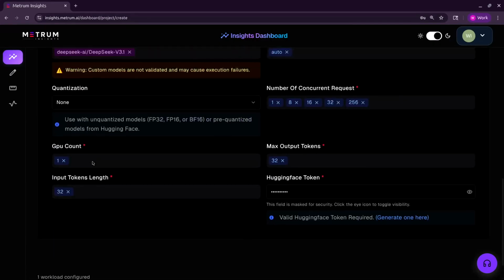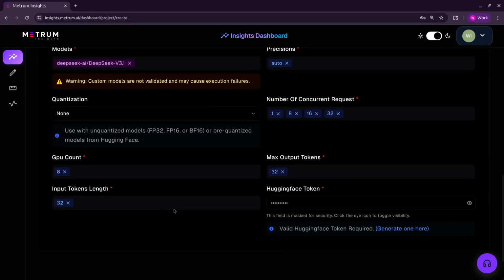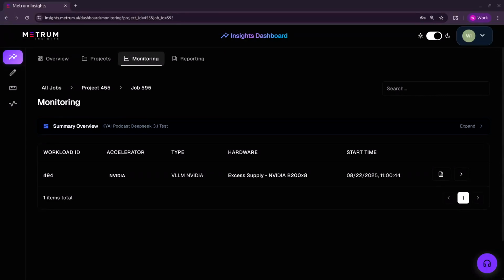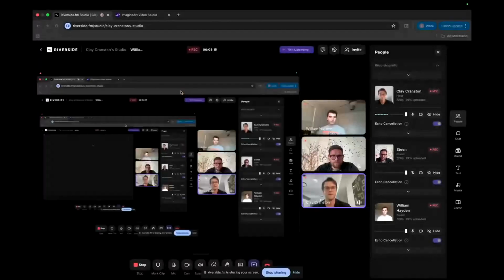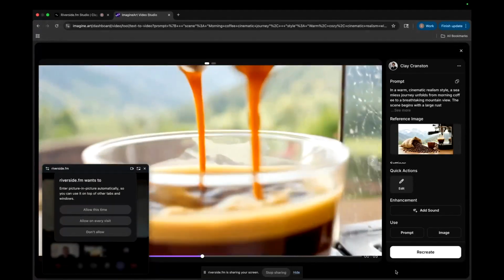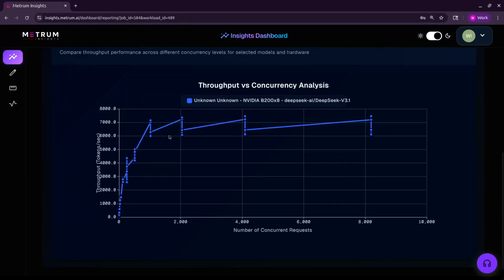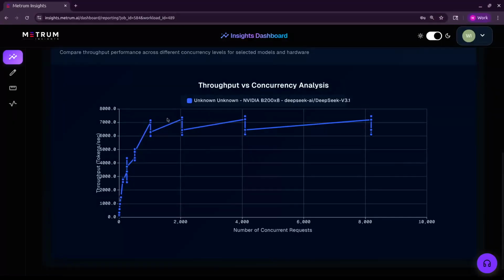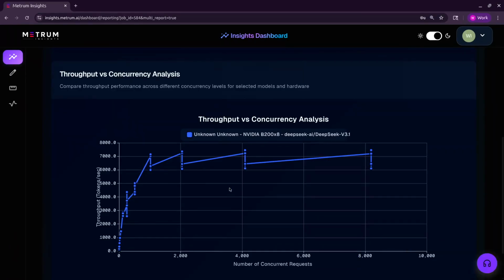KYAI POD: Deepseek V3 + Wan 2.2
In this episode of KYAI: Metrum AI CEO Steen Graham and AI/ML Engineers Clay Cranston and William Hayden dive into new benchmarking data on Deepseek V3, analyzed through Metrum Insights.
This week's featured tool is Wan 2.2—a video generation model delivering impressive preliminary results at a lower price point than many closed-source alternatives.